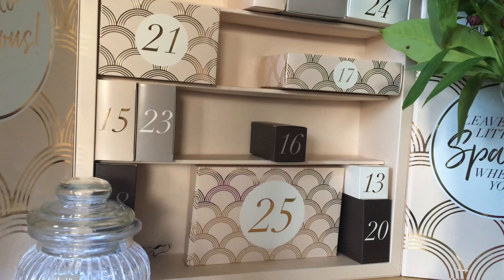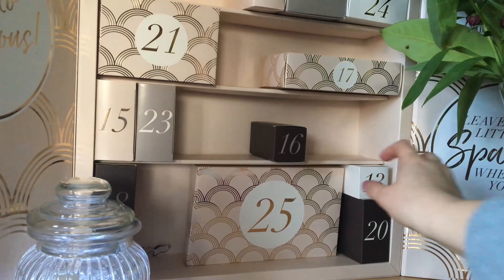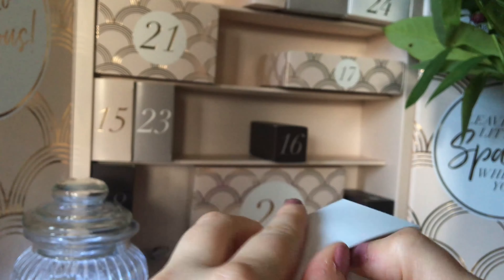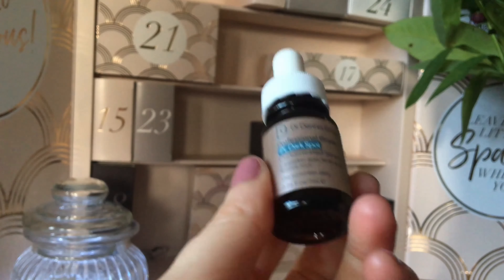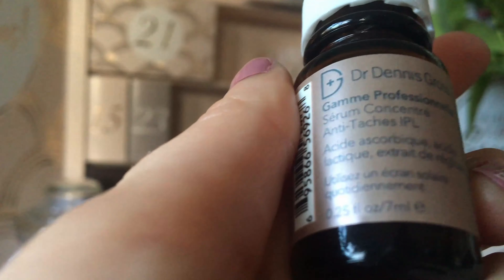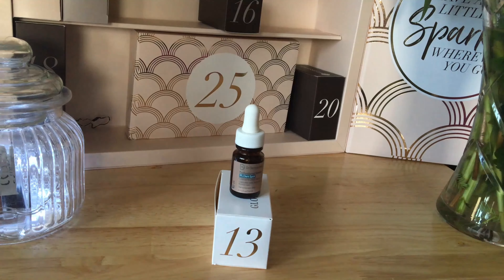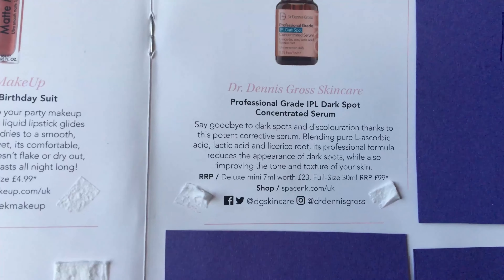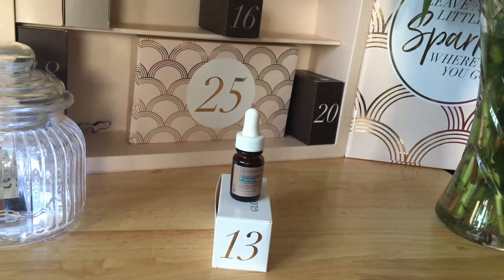Day 13 | Glossybox Advent Calendar Opening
Opening door number 13 of the Glossybox Advent Calendar!